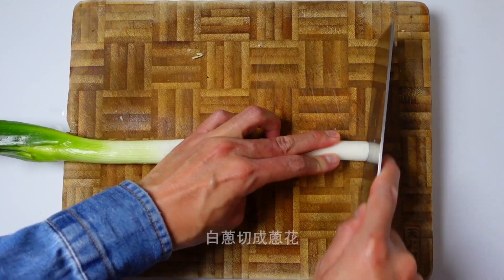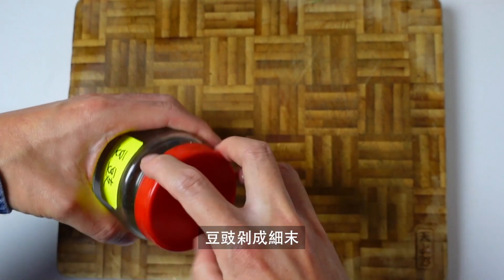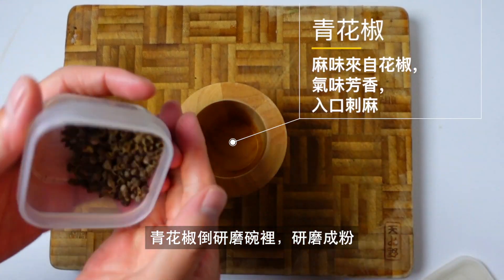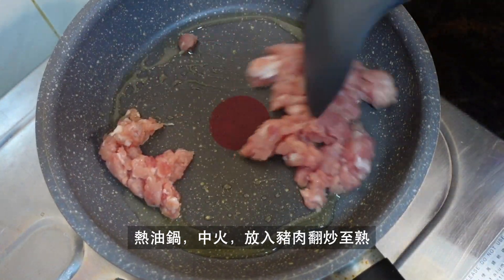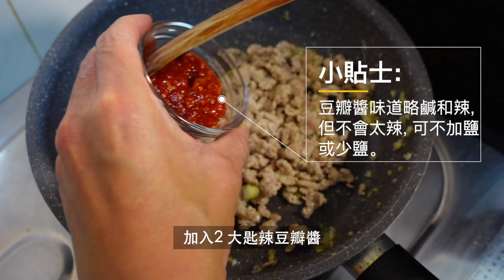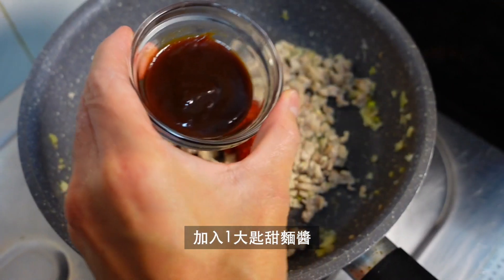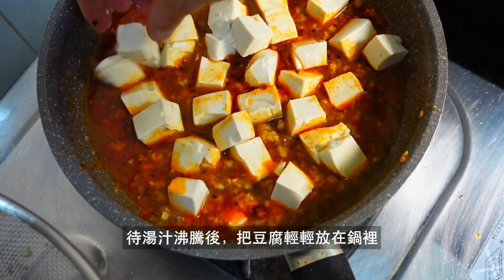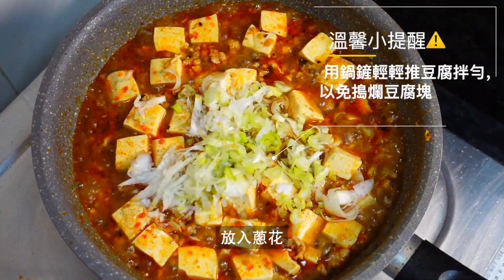麻婆豆腐的家常做法 | 香辣開胃又過癮，好吃到不想放筷子 | 煮15分鐘完工，看一眼就會學 | 不敗之菜式 ｜ma po to fu easy recipe tutorial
需要的所有食材都在此，不用到餐廳可以在家做到，一起快試試喔！
烹煮時間：20分鐘
材料 （1～2人份）

‧ 豬絞肉 130g
‧ 1 盒板豆腐
‧ 2 瓣大蒜
‧ 3片薑

‧ 大蔥 1 根
‧ 豆豉 5 克
‧ 150ml 水

調味料
‧ 2 大匙辣豆瓣醬 （依個人可接受辣度調整）

‧ 1大匙甜麵醬
‧ 醬油 1/2 大匙
‧ 太白粉水 適量
‧ 青花椒 適量

‧ 辣油 適量
‧ 七味粉 適量
‧ 紹興酒 少許

烹調步驟：
先備好食材，下鍋時才不會手忙腳亂
1.先將豆腐切成約1.5cm見方的小塊
2.鍋中滾水加鹽，將板豆腐用水燙 1 分鐘，去除豆腥味後起鍋瀝乾備用
3.將生薑先切三片，然後切成細末
4.蒜切成蒜末
5.白蔥切成蔥花
6.豆豉剁成細末
7.青花椒倒研磨碗裡，研磨成粉
8.熱油鍋，中火，放入豬肉翻炒至熟
9.將薑末及蒜末丟入鍋中爆香
10.加入紹興酒炒至乾身，增香去腥
11.加入2 大匙辣豆瓣醬、1大匙甜麵醬和適量的七味粉，跟豬絞肉拌炒均勻至上色，炒出香氣
12.加入豆豉和醬油味1/2大匙
13.加入150ml 的水，把湯汁調勻，待湯汁沸騰後，把豆腐輕輕放在鍋裡
14.放入蔥花
15.倒入太白粉水勾芡（分3次少量加入太白粉水勾芡），煮至湯汁變得濃稠
16.加入適量的辣油和青椒粉，翻炒均匀，持續收汁入味約30秒
17.熄火上碟，最後撒上蔥花裝美一下即完成

小貼士：
1.辣豆瓣醬可依個人辣味接受調整
2.用鍋鏟輕輕推豆腐拌勻，以免搗爛豆腐塊
3.如你怕吃辣，可不加辣油同花椒粉